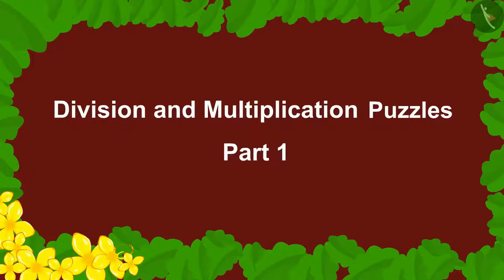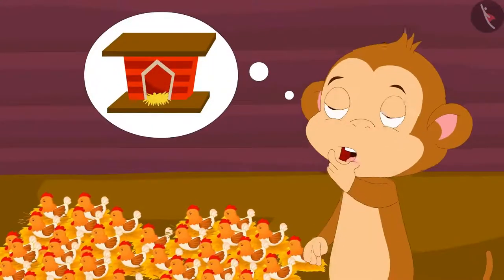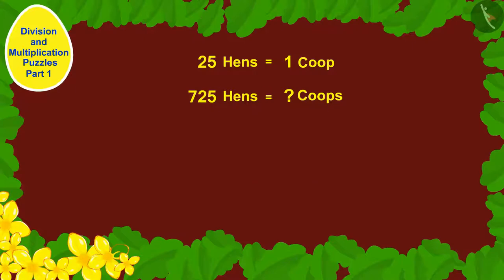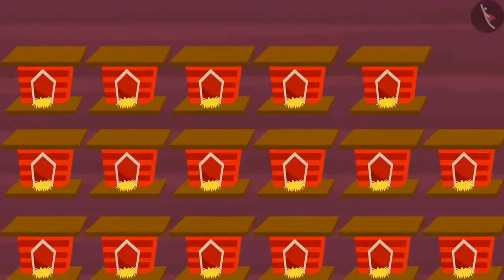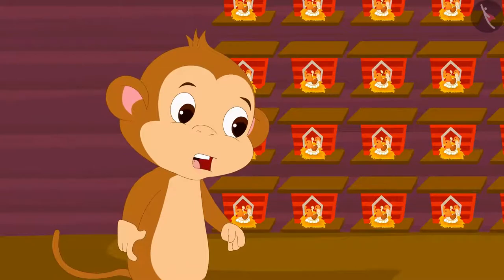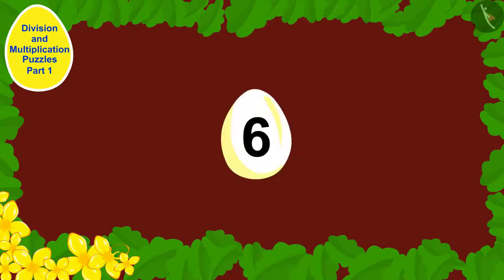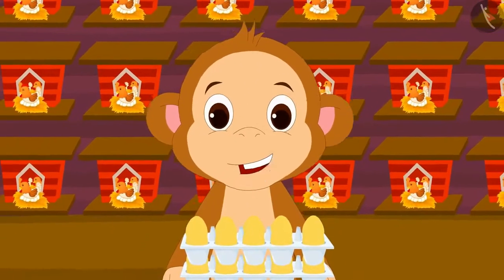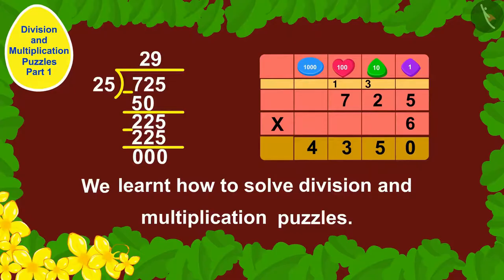Puzzles related to multiplication and division | Part 1/3 | English | Class 5